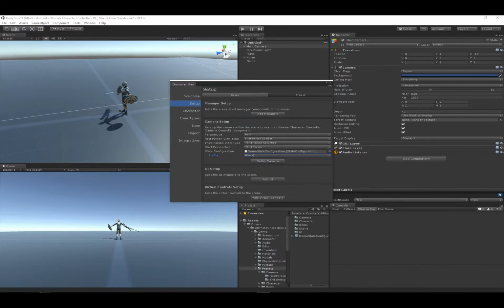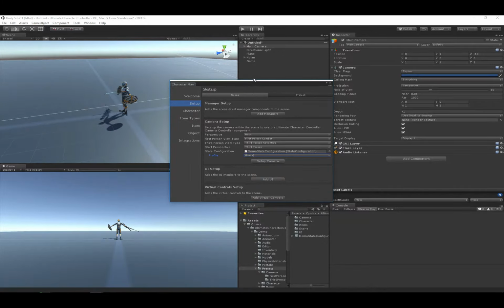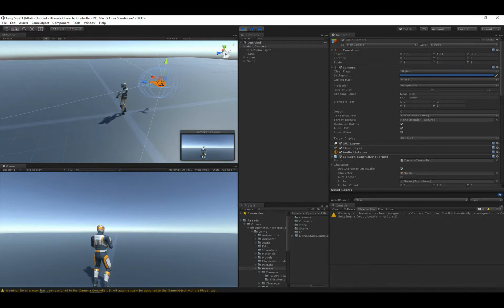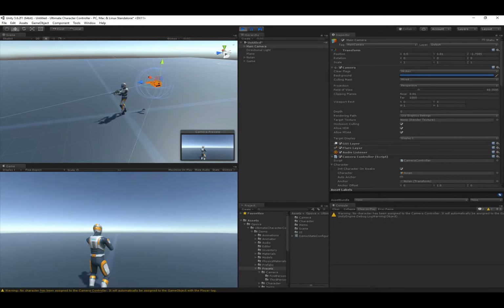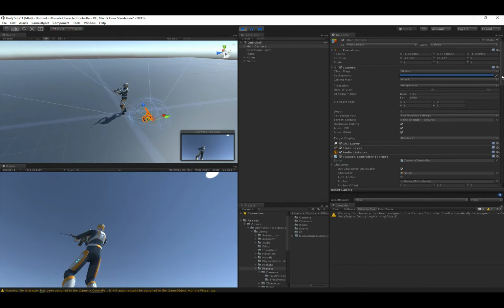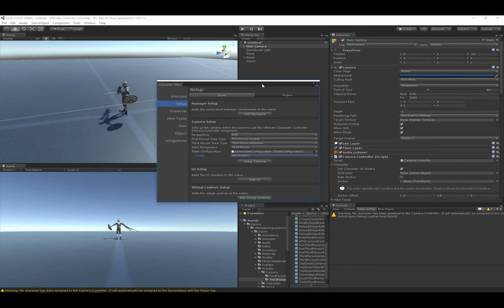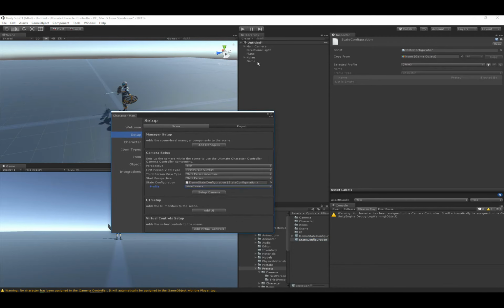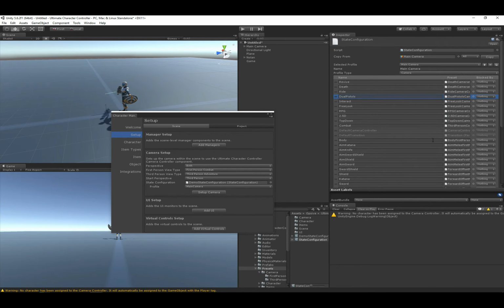State Configuration & Profiles